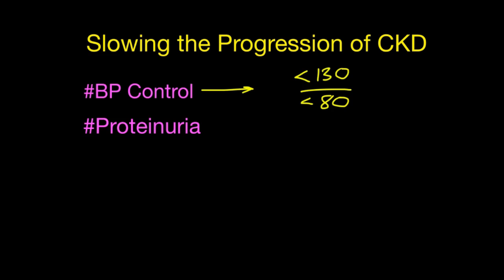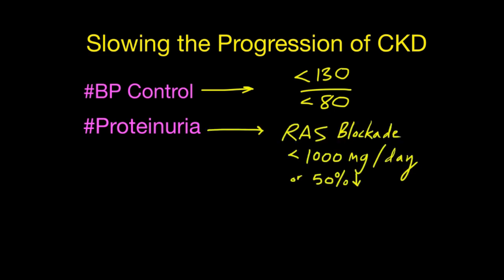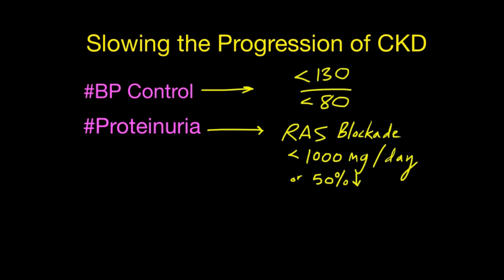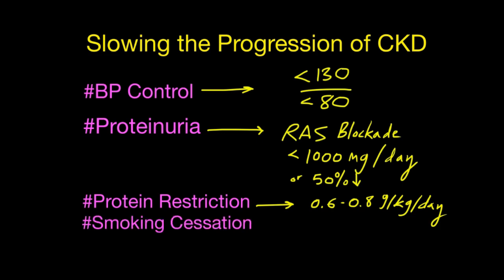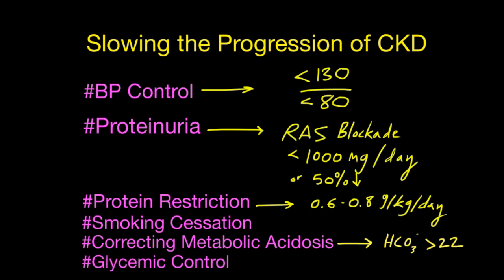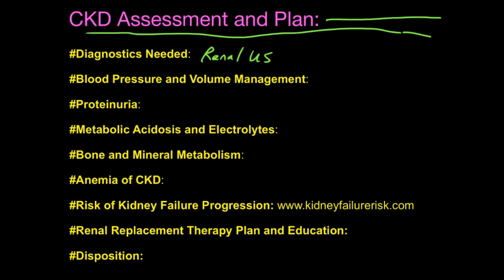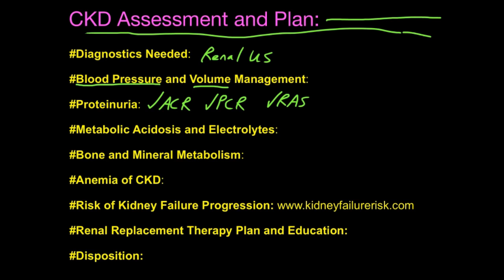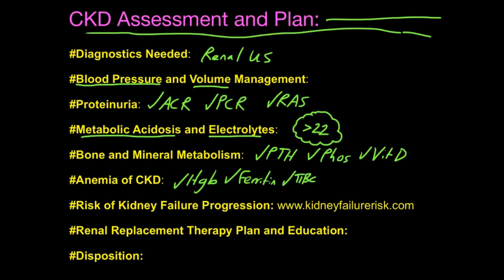CKD Assessment and Plan